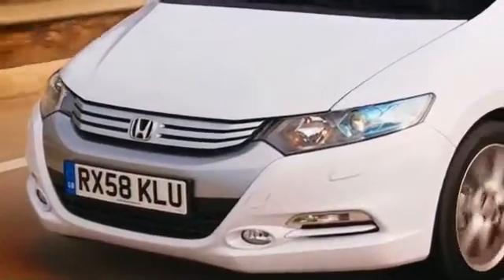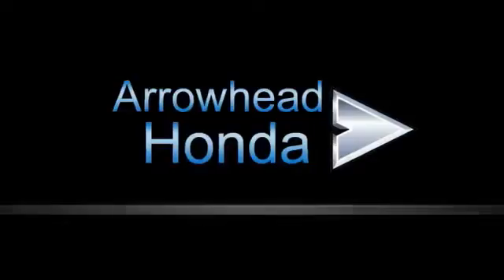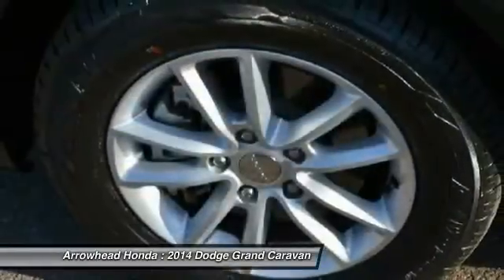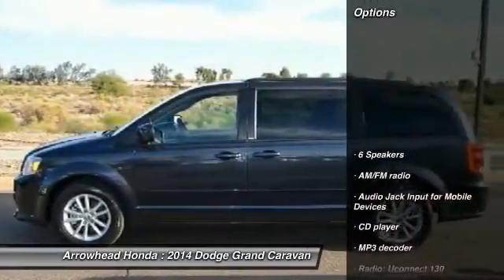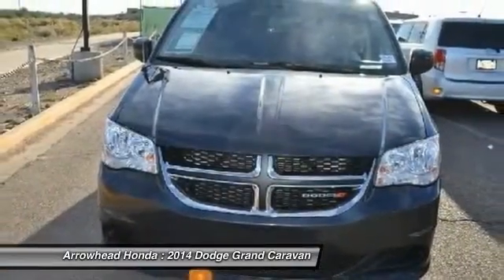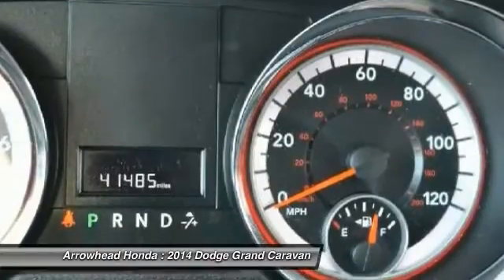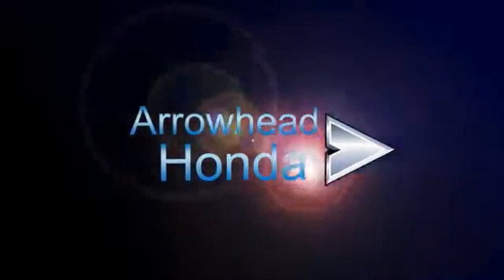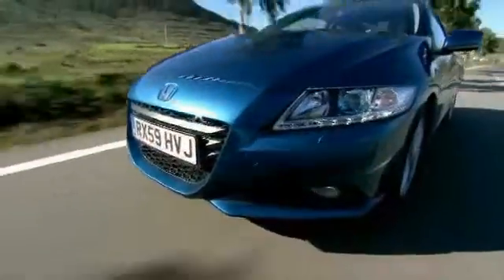2014 Dodge Grand Caravan Peoria AZ H3141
2014 Dodge Grand Caravan SXT

Arrowhead Honda
8380 West Bell Road

Won't last long! Come to Arrowhead Honda! Your quest for a gently used van is over. This good-looking 2014 Dodge Grand Caravan has only had one previous owner, with a great track record and a long life ahead of it. Having had only one previous owner means that this great Grand Caravan is sure to be a favorite among our more educated buyers.